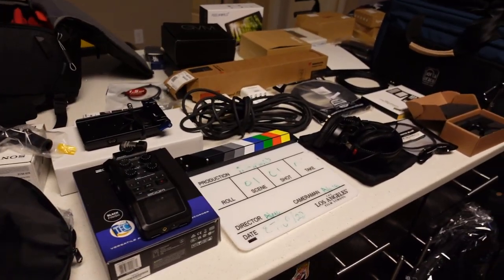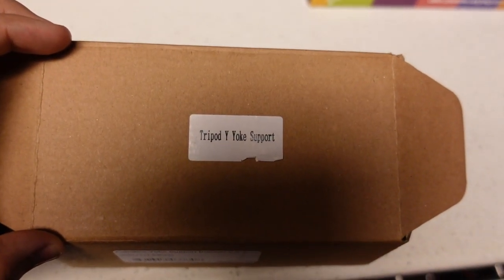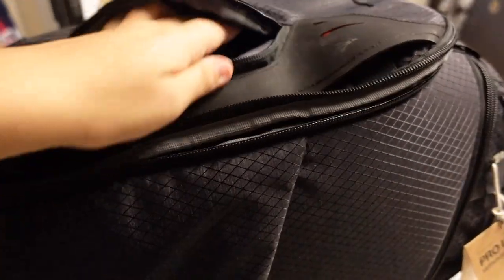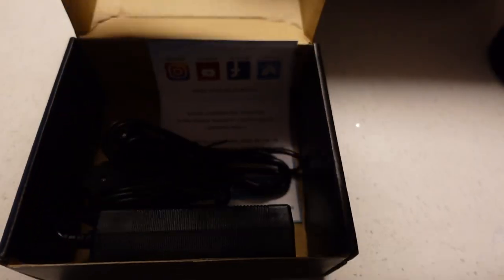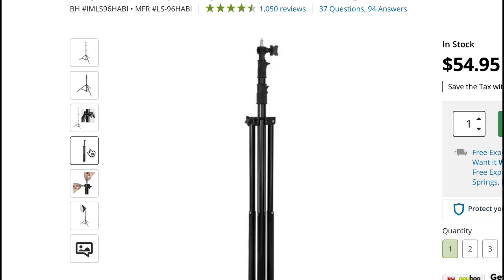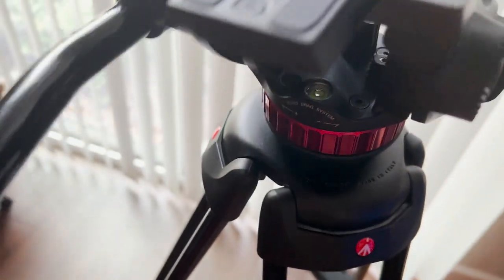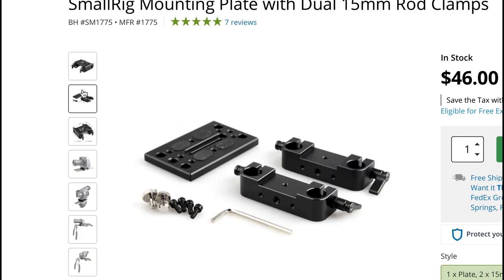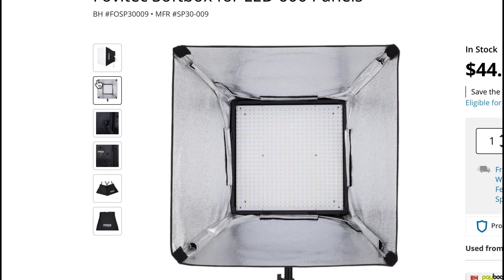THE LOS ANGELES FILM SCHOOL SECOND TECH KIT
Thank you for coming back and watching my videos. This video took me around 2 weeks to make and hope you like it. :)